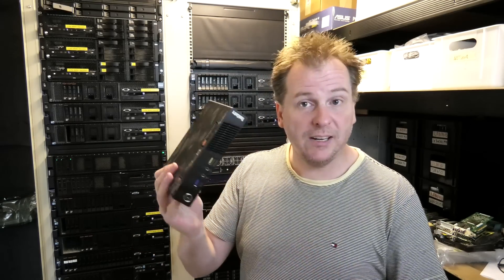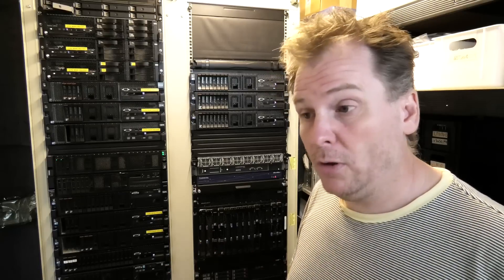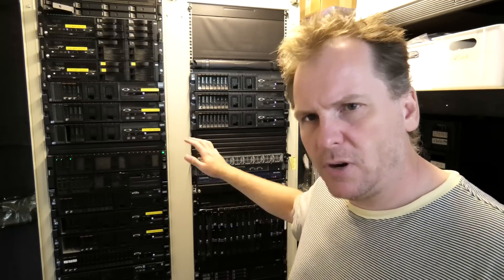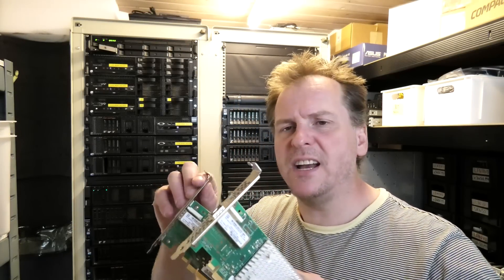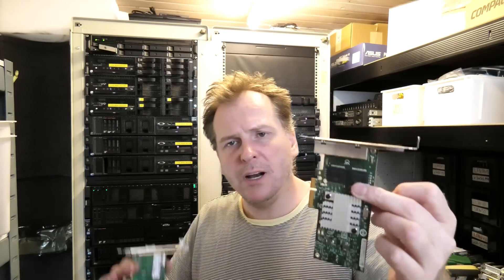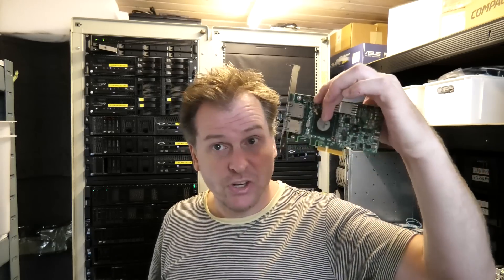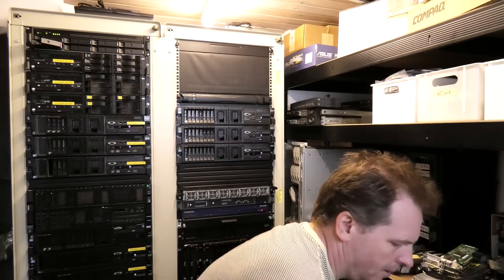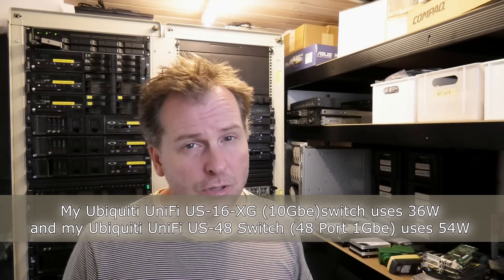$1 per KWh Power, How to save in the Data Center - 1208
We have seen power prices just under $1 per KWh :-/ So this video is some of my sugestions to how we can save on power on our enterprise Data Center equipment. How we can keep running some of this, while the prices goes through the roof.